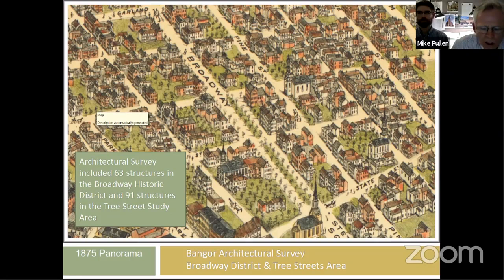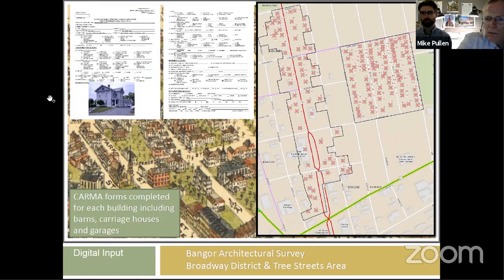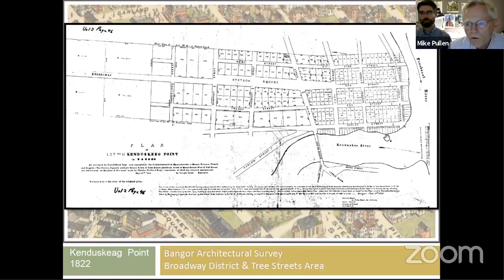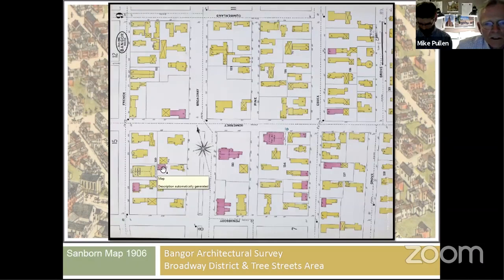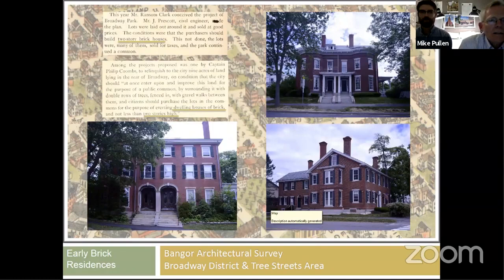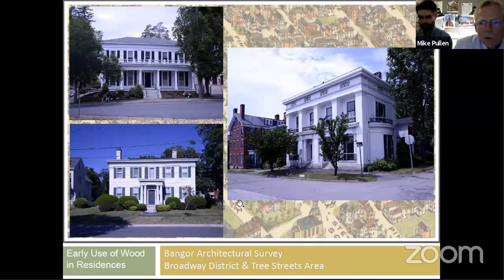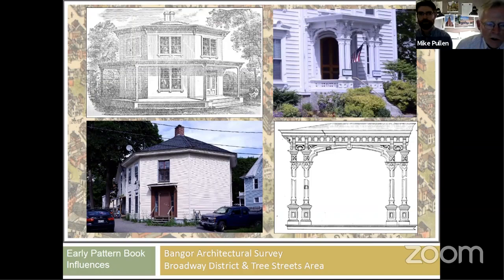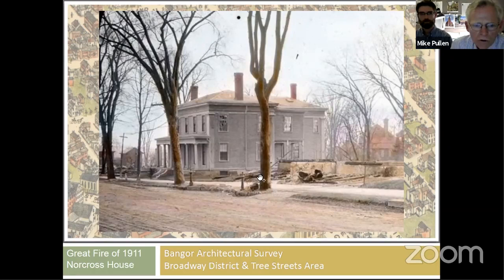Bangor Architectural Survey: Broadway District & Tree Streets Area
Presented to the Historic Preservation Commission on September 23, 2021